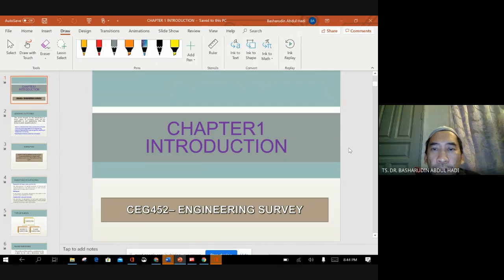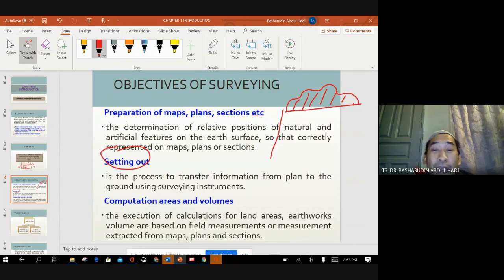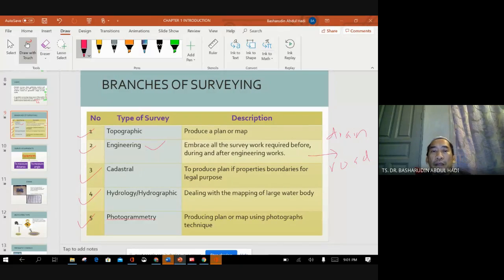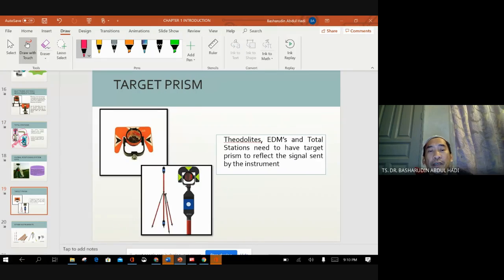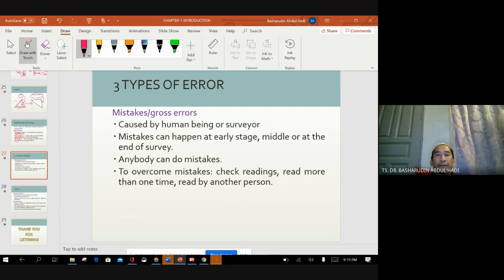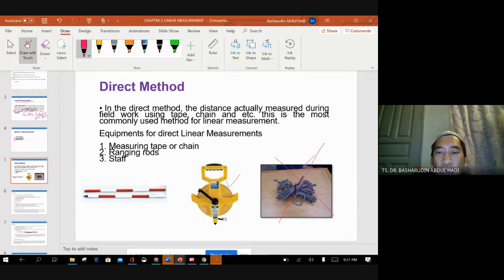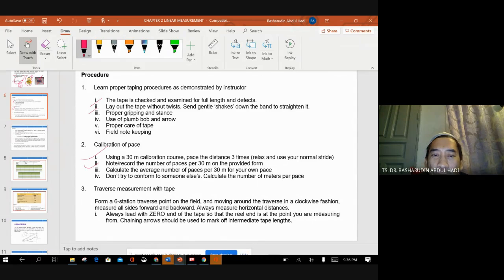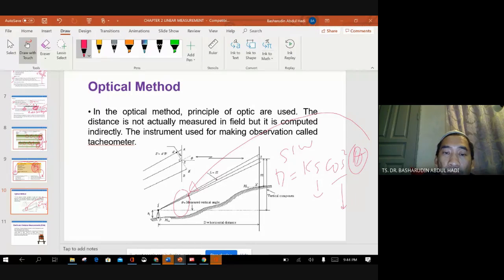ENGINEERING SURVEY - INTRODUCTION TO SURVEYING